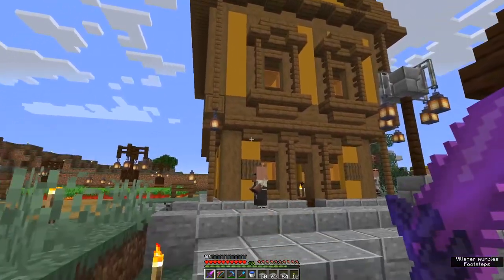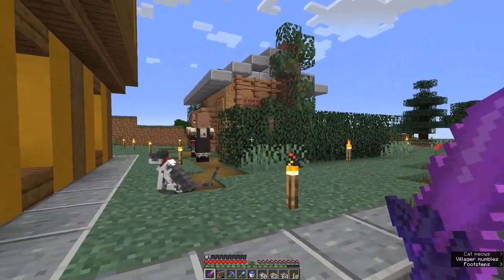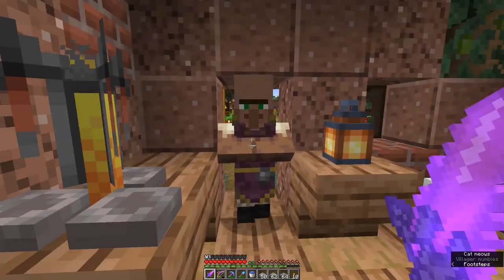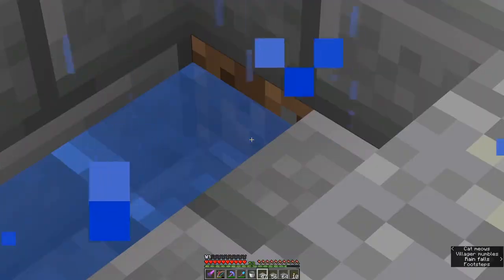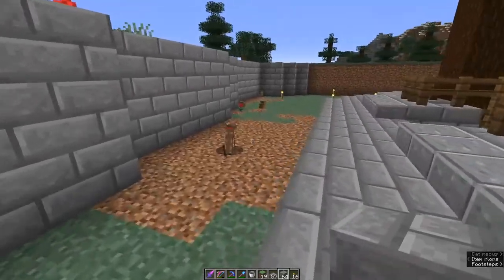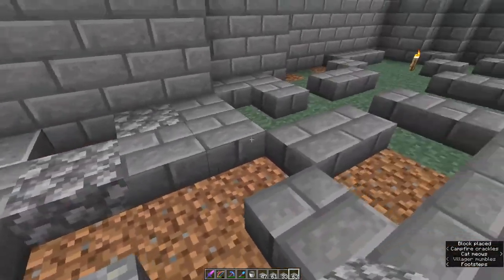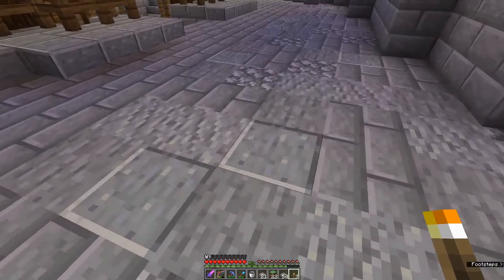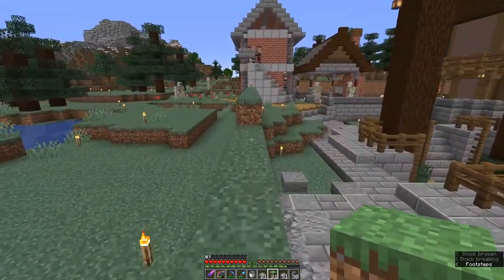DOWN WITH THE SICKNESS - OmniCraft / Minecraft: Episode 17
Very chill episode with some more progression in Omniville. I am sick! I need chicken soup!

Check out the Omnicraft Server: 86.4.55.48